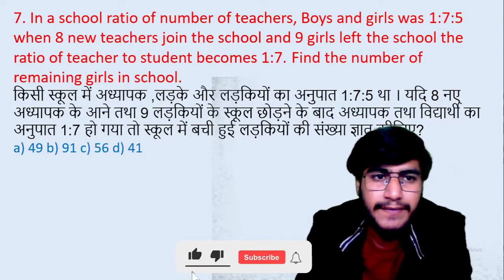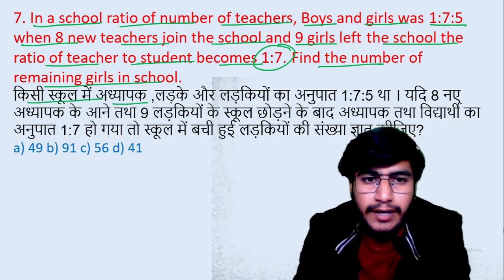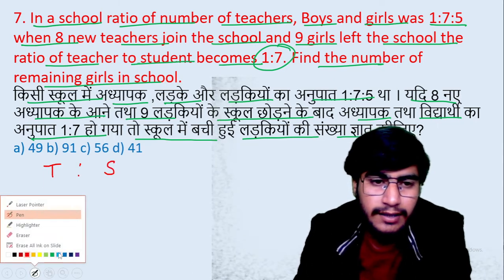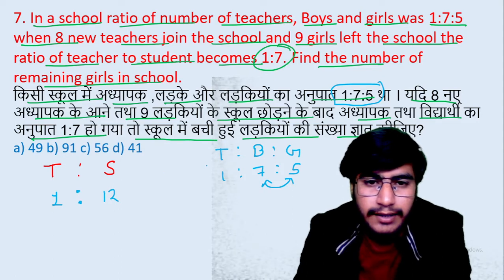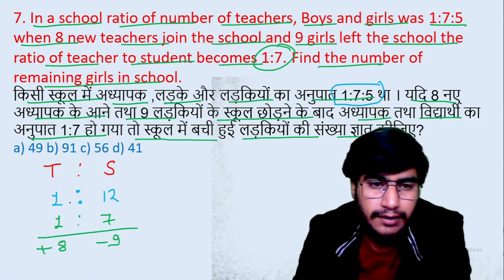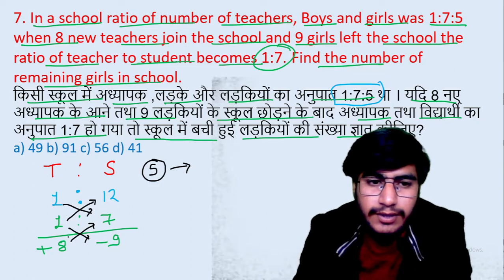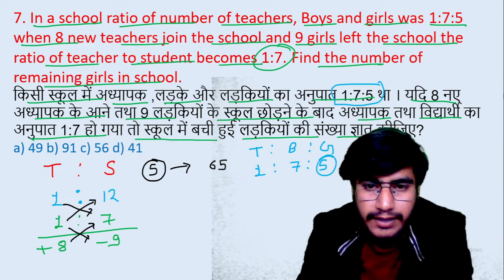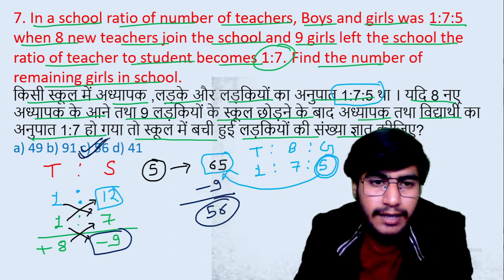7. In a school ratio of number of teachers, Boys and girls was 1:7:5 when 8 new teachers || edu214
7. In a school ratio of number of teachers, Boys and girls was 1:7:5 when 8 new teachers join the school and 9 girls left the school the ratio of teacher to student becomes 1:7. Find the number of remaining girls in school.
किसी स्कूल में अध्यापक ,लड़के और लड़कियों का अनुपात 1:7:5 था । यदि 8 नए अध्यापक के आने तथा 9 लड़कियों के स्कूल छोड़ने के बाद अध्यापक तथा विद्यार्थी का अनुपात 1:7 हो गया तो स्कूल में बची हुई लड़कियों की संख्या ज्ञात कीजिए?
for more pdf join telegram :- @edu214ram
edu214
ram raghuwanshi